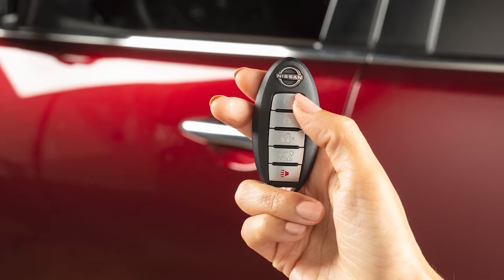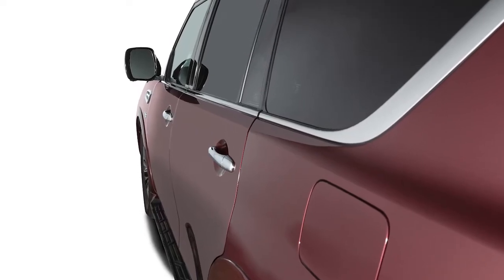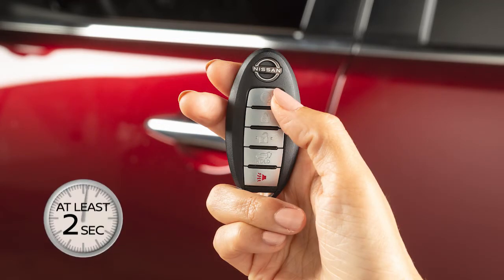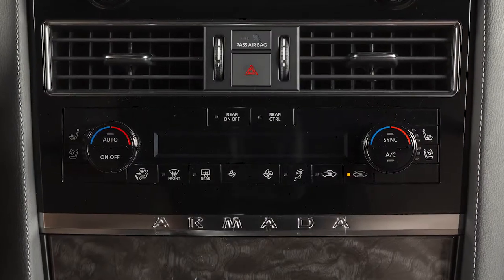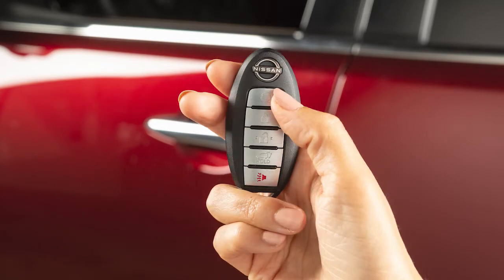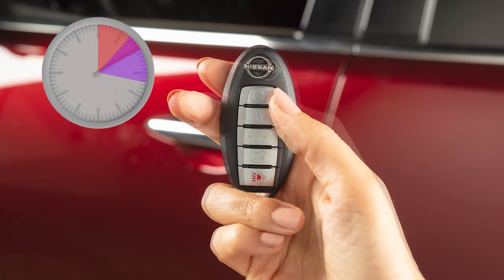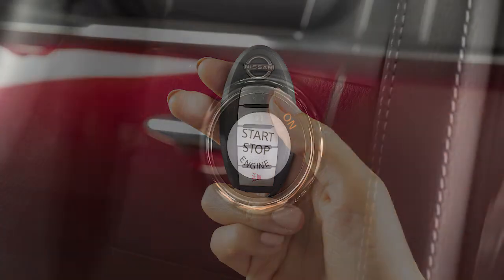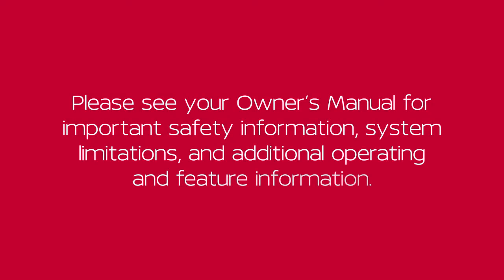2023 Nissan Armada - Remote Engine Start (if so equipped)